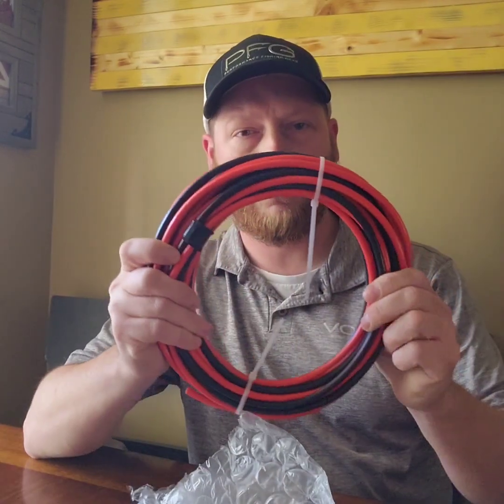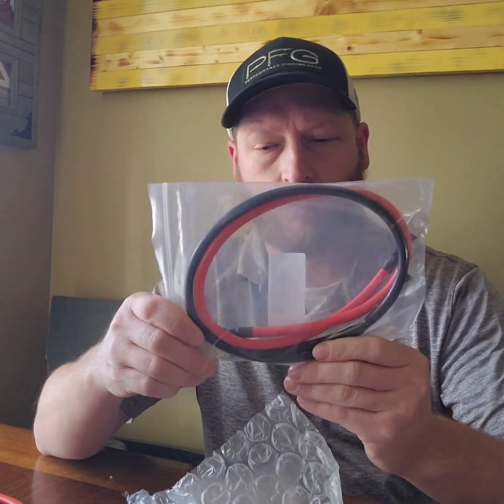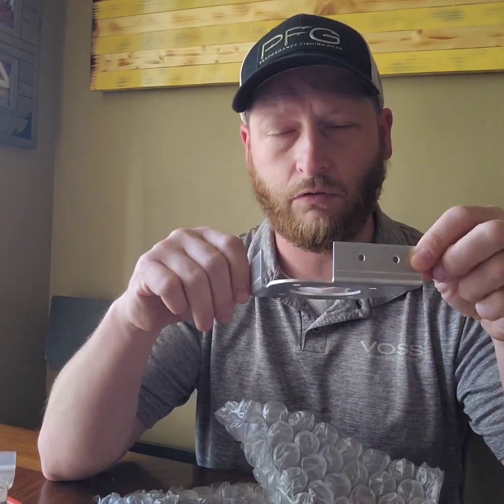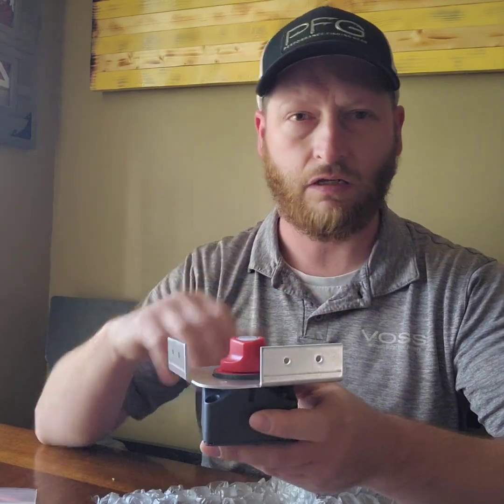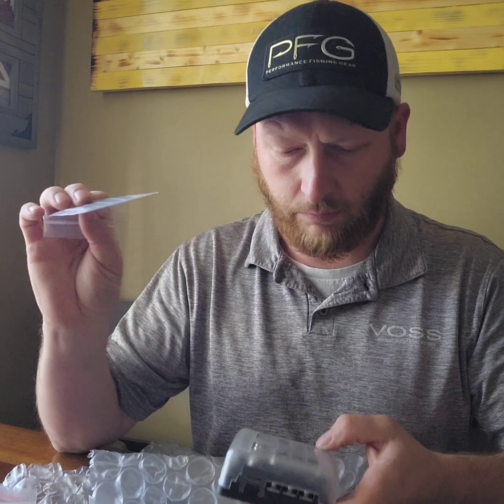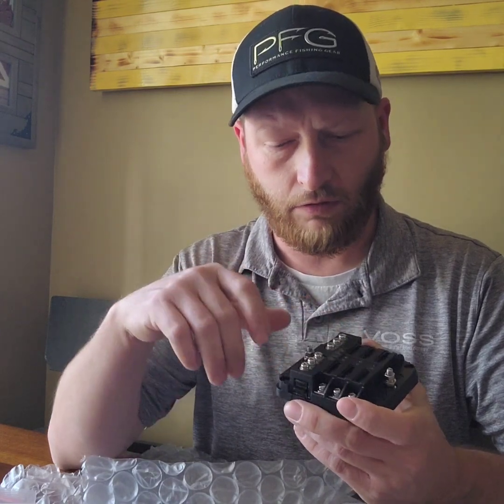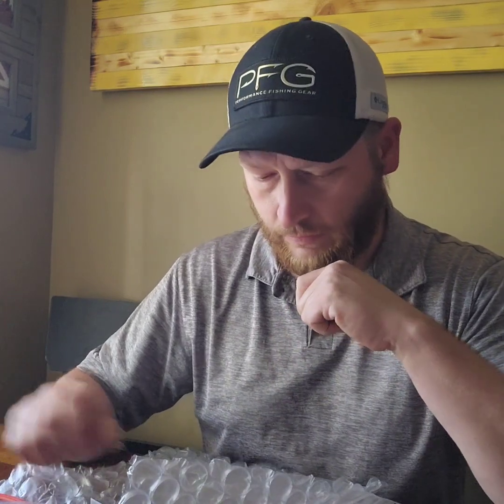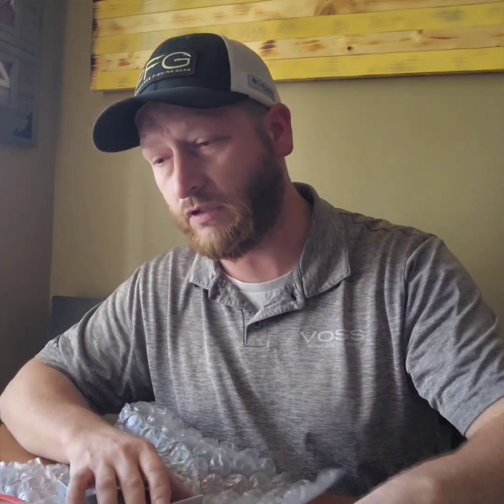Garmin livescope install supplies